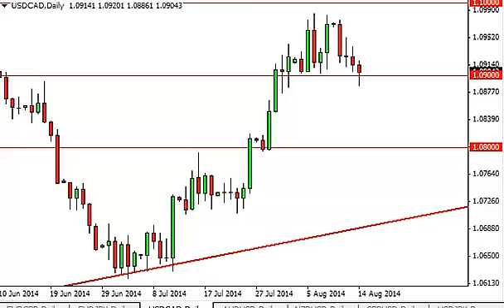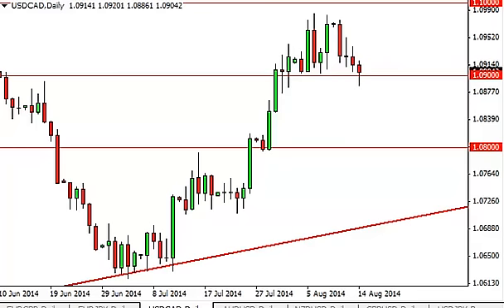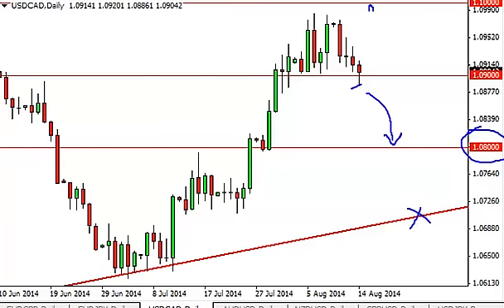USD/CAD Technical Analysis for August 15, 2014 by FXEmpire.com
- August 15, 2014 currency daily technical analysis for the USD/CAD pair. Forex Technical Analysis Forex Fundamental Analysis and Forex Brokers on FX Empire